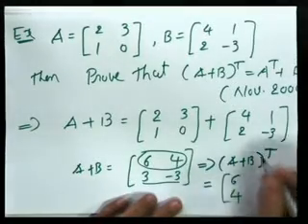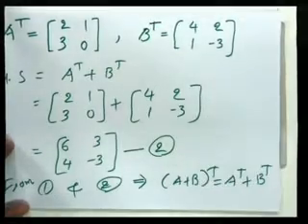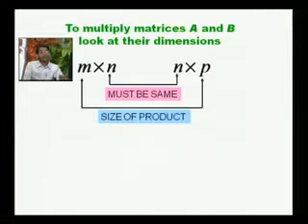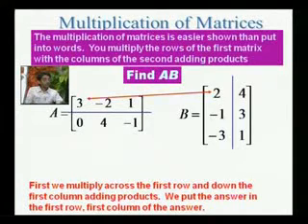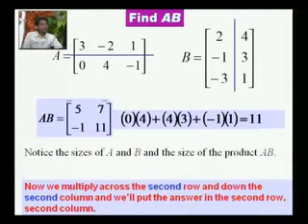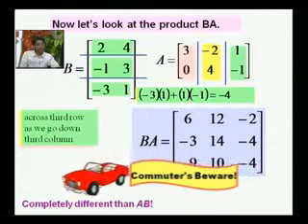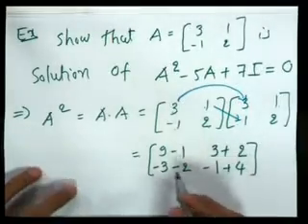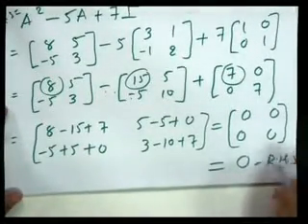Pragnesh T Polara -Mathematics-Determinants and Matrices_2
Pragnesh T. Polara-Om Engineering College, Junagadh-Mathematics-Determinants and Matrices-Frequently Asked Problems with Solution